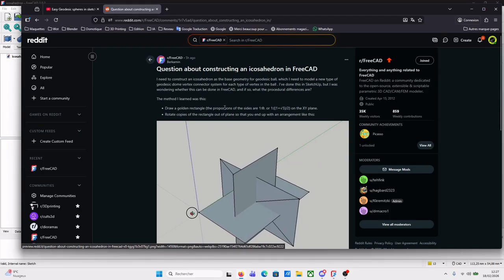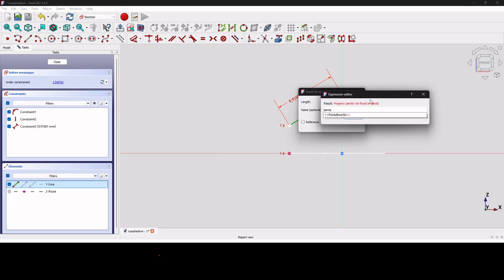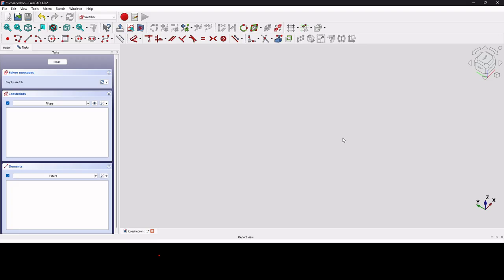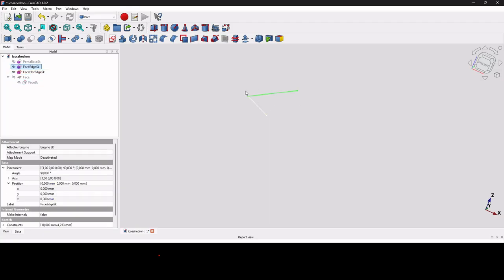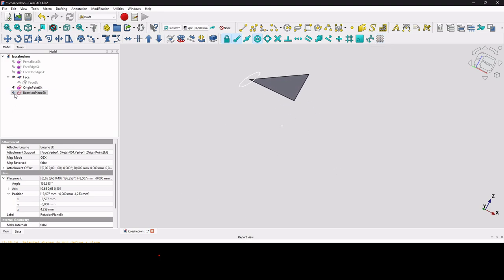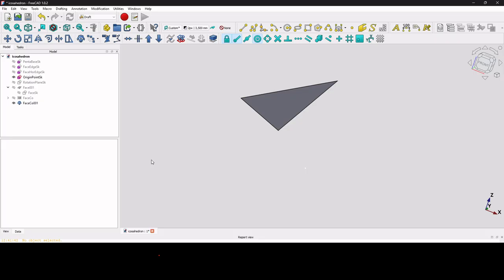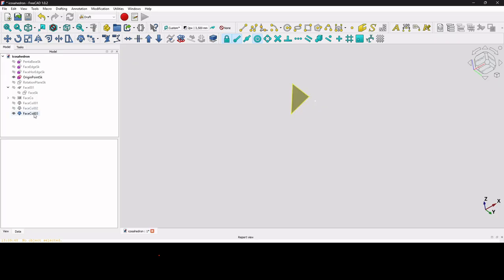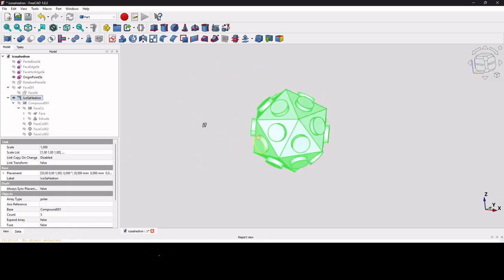Icosahedron in FreeCAD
Something different here. We will build a geodesic figure called a icosahedron to answer a question asked on the FreeCAD reddit.

00:00 Intro of the subject
00:40 First sketch: basic pentagon
01:30 Creating the first edge
03:55 Creating the second edge
05:20 Sketch for the face
07:40 Center of the sphere (for fun)
08:40 Using Draft Rotation
10:00 Building a proper working plane
11.10 Doing the rotation
12:00 Using the placement tool
17:20 Creating a compound with 4 faces
18:20 Adding features on faces
Cheers
Erik

Software utilisés - Used Software
(to capture videos from PC)
(to do 3D modeling: FreeCAD)
(to have all images handy)

Référence Musique - Music reference
YouTube Music: Fin de la Noce : Luna Cantina